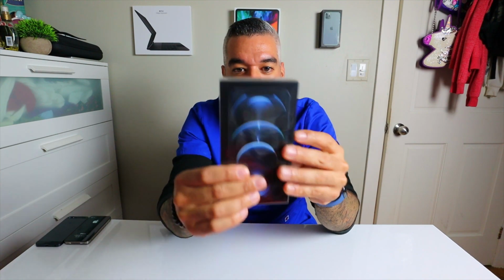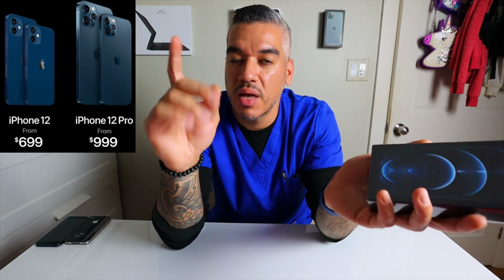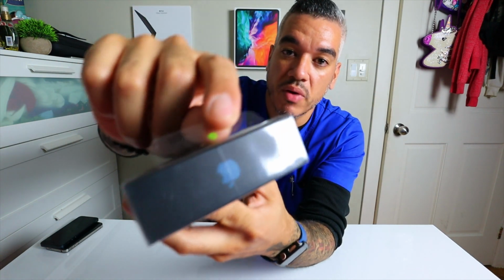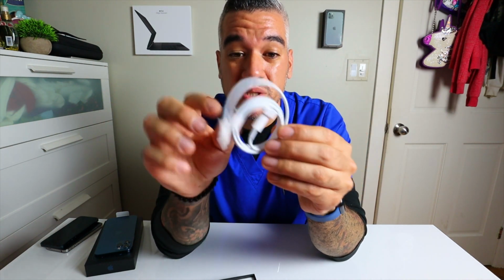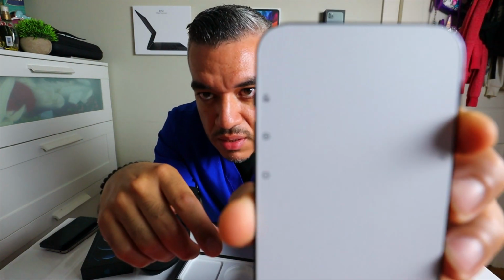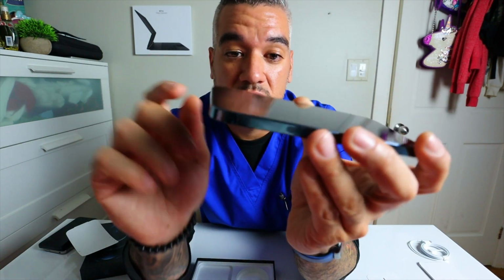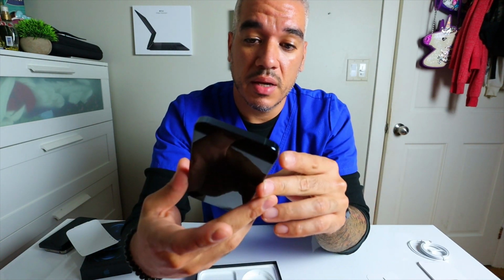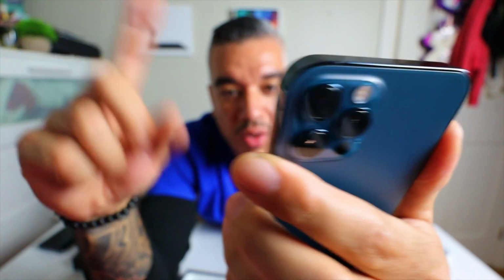iPhone 12 pro Unboxing - Its Finally here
iphone 12 pro unboxing it is finally here and we are excited to show you. Hope you can enjoy this unboxing experience with me.

Also don’t for get to follow me on

Video Gear

➡️ Canon EF-M 11-22mm f/4-5.6 STM Lens, Black - 7568B002

➡️Joby JB01507 GorillaPod 3K Kit. Compact Tripod 3K Stand and Ballhead 3K for Compact Mirrorless Cameras or Devices up to 3K (6.6lbs). Black/Charcoal.

➡️ RODE VideoMic Pro+ w/Rycote Studio Boom Kit - VMP+, Boom Stand, Adapter, and 25' Cable

➡️ RØDE DeadCat VMP+ Artificial Fur Wind Shield for The VideoMic Pro+